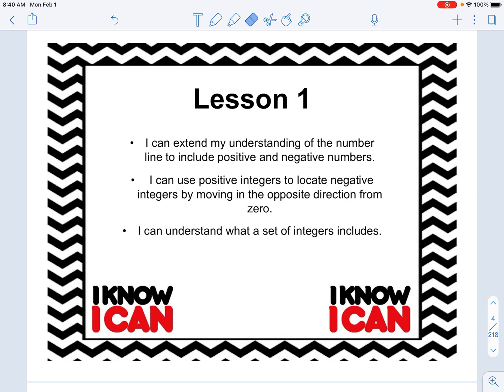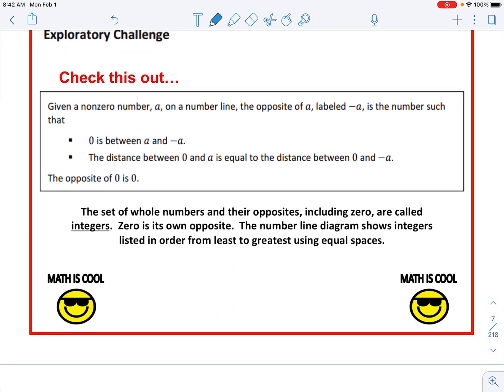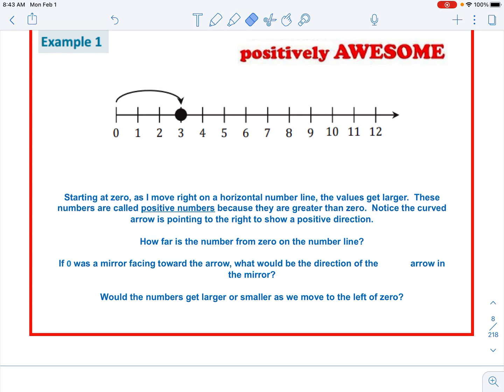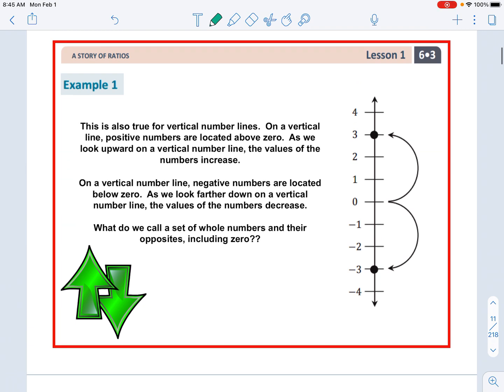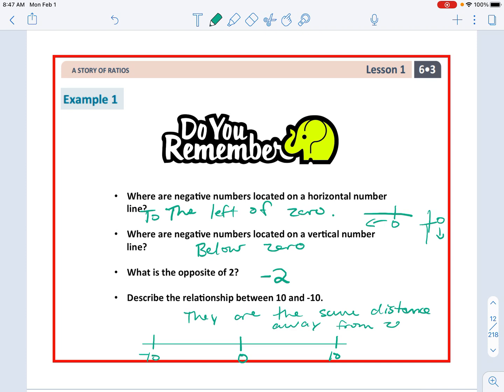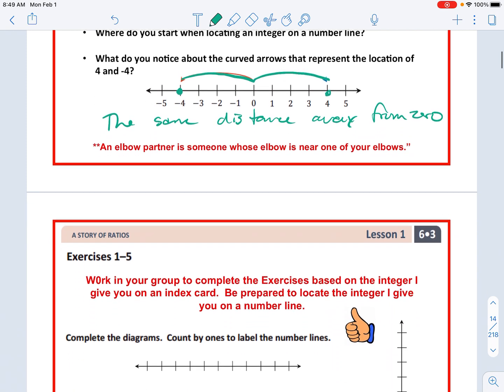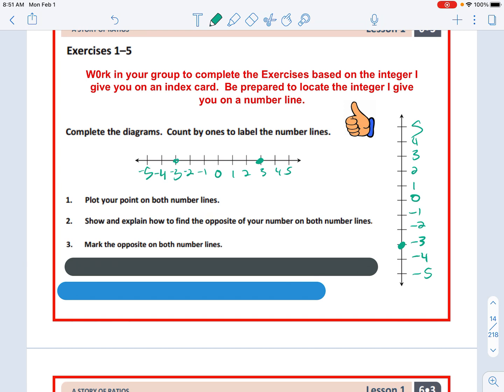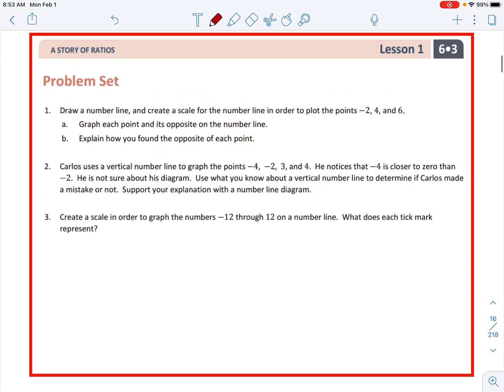Module 3 Lesson 1 Video